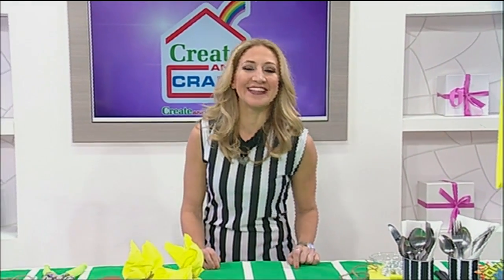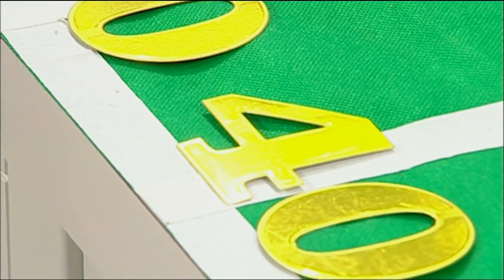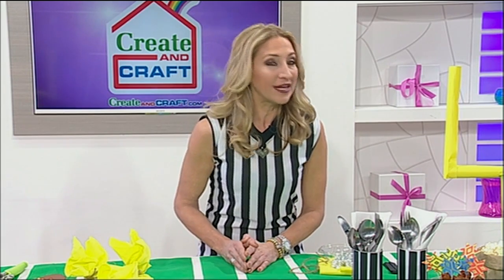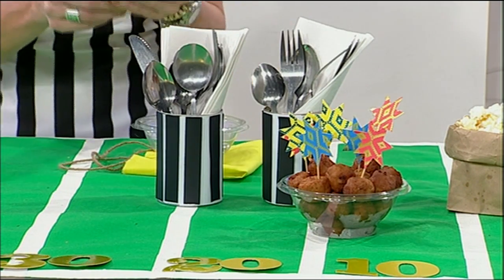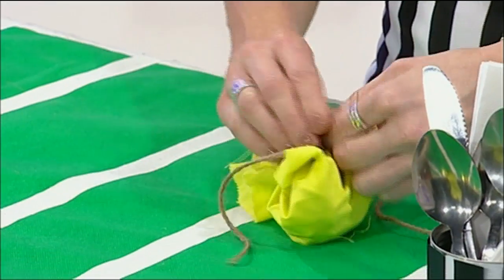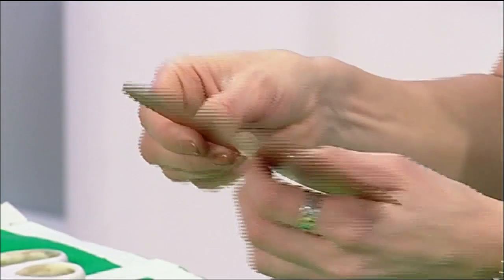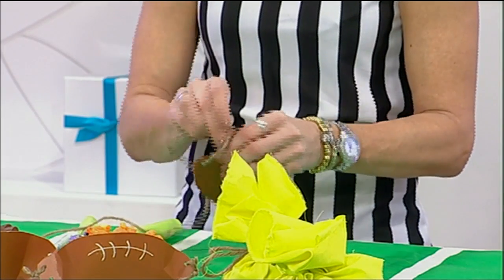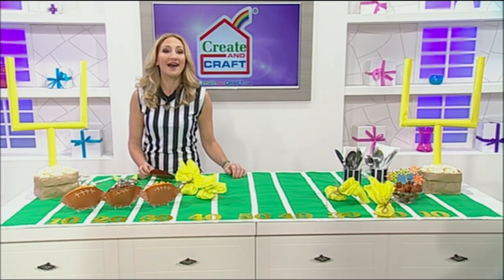Super Bowl DIY Tablescape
DIY by Jane hits the grid iron for game winning decor for your Super Bowl game day table!  You'll score BIG with your fans!